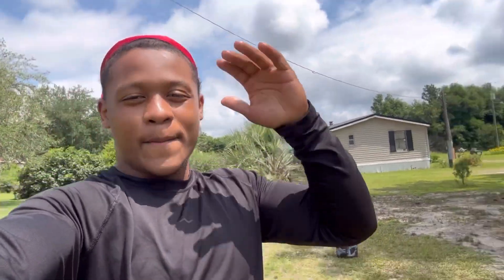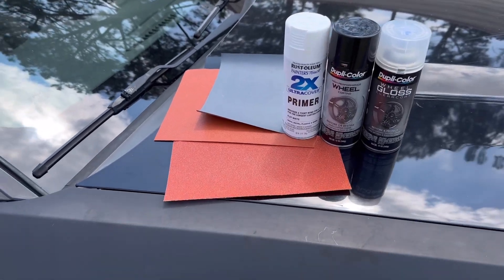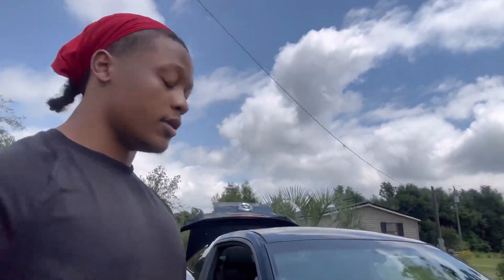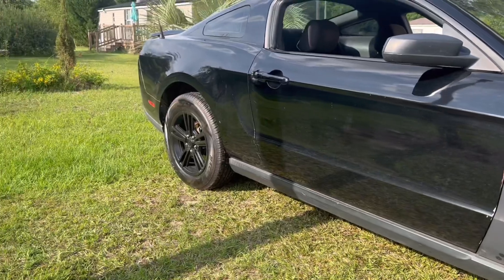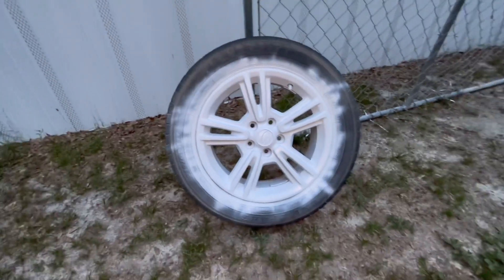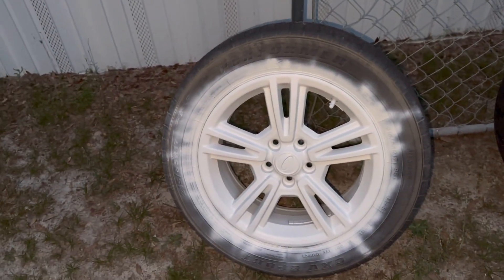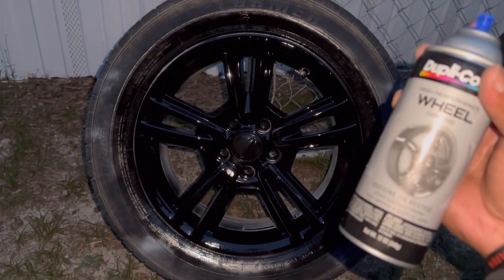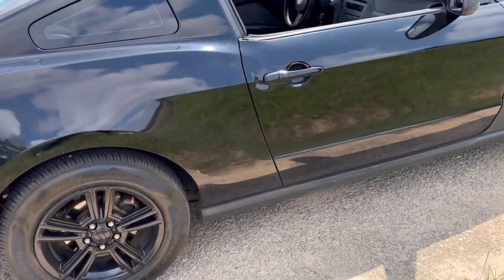How to Spray Paint Rims!! (DIY & Tutorial)